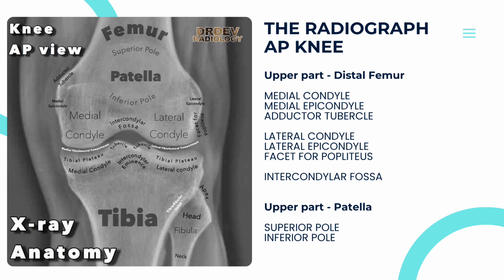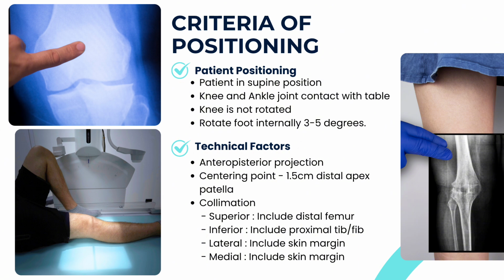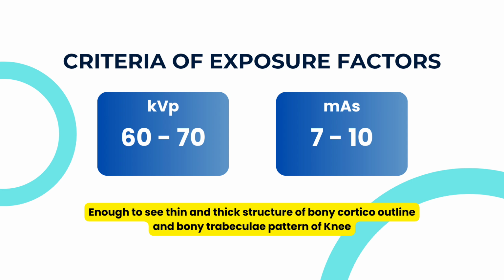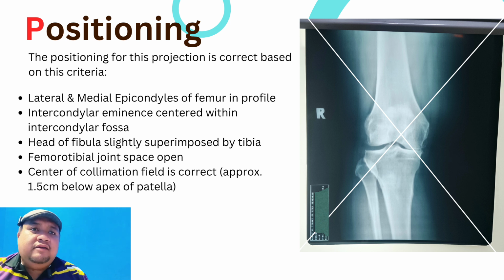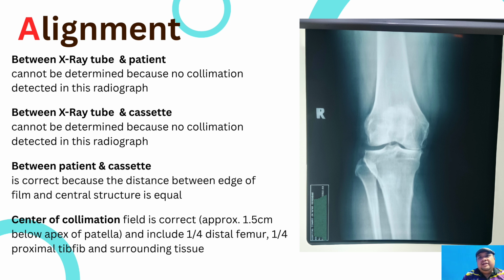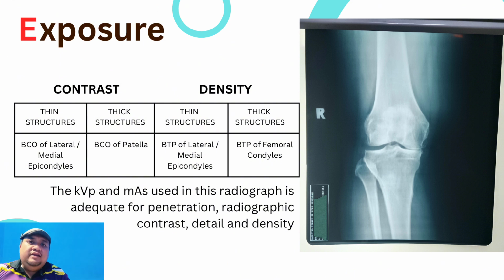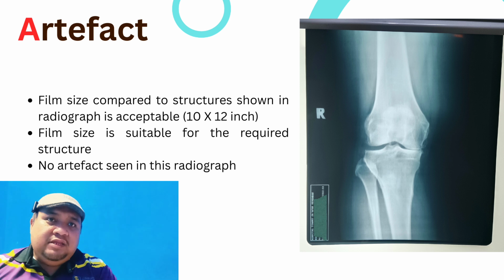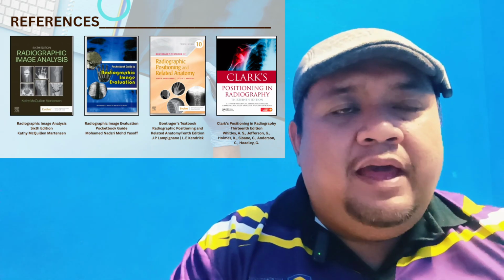MRD444 : Radiographic Image Evaluation (AP Knee)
I am Hamallee Harun (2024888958) student ePJJ NHSI4B, Medical Imaging
This is part of my assigment for subject MRD444 : Radiographic Image Evaluation
Under the supervision of Miss Rafidah Supar, Uitm Puncak Alam.